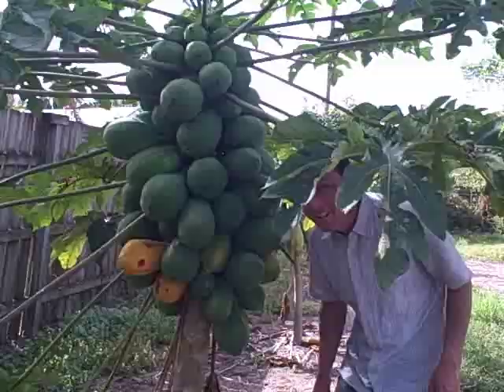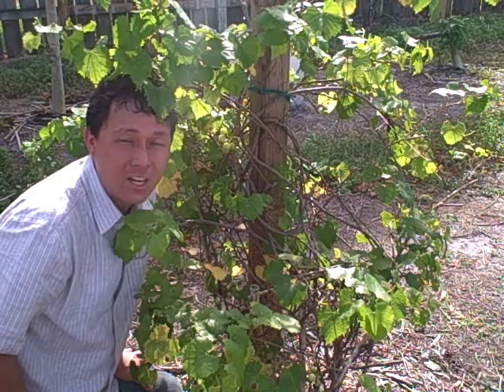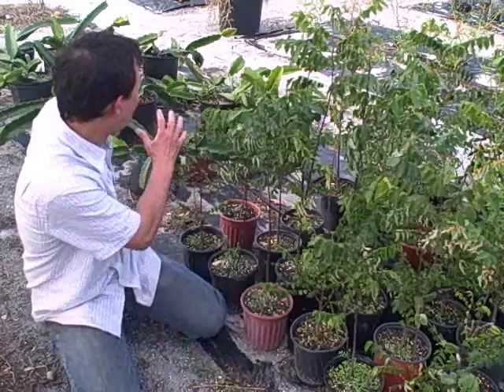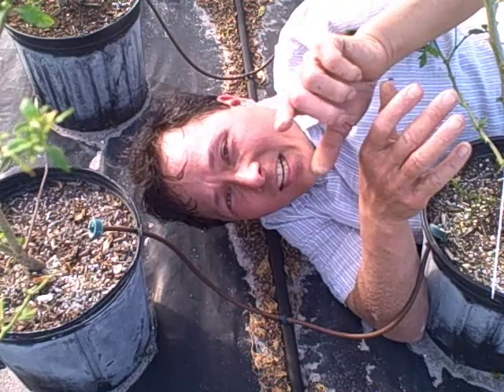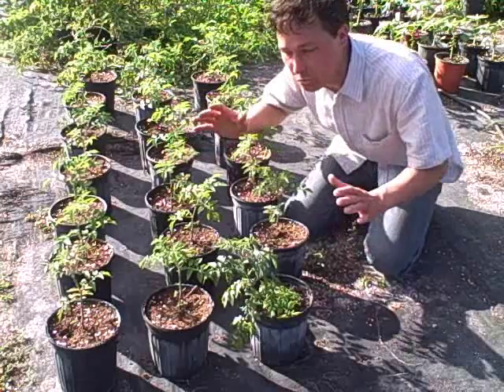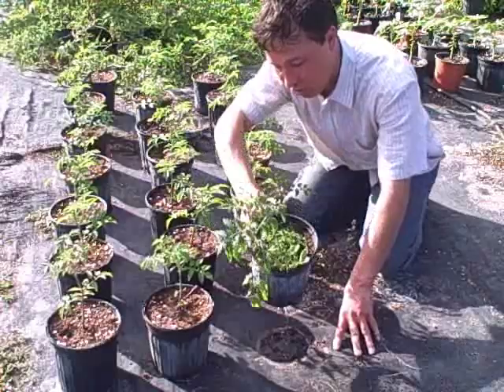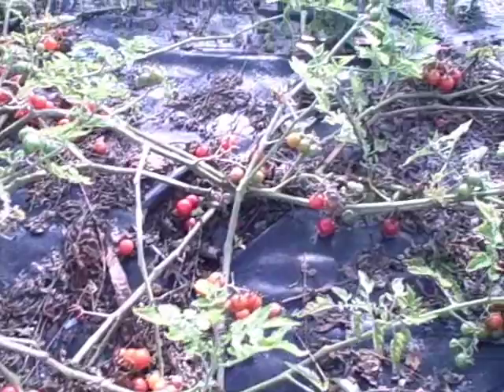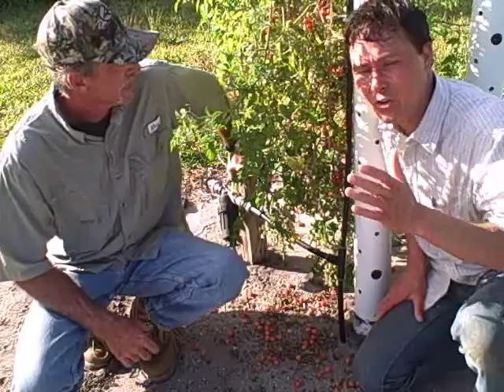Rare Perennial Everglades Tomato Grows all Year in South Florida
goes on a field trip to Southern J Ranch in West Palm Beach, Florida to share with you the Everglades tomato, a rare, wild current-sized tomato that grows and fruits year round in South Florida.  After watching this episode you will learn more about not only the Everglades tomato that grows like a weed in South Florida, but also the Bhut Jolokia aka Ghost Pepper, one of the hottest peppers in the world.  In addition, you will learn about just a few of the edible plants and trees that Southern J offers at their nursery.